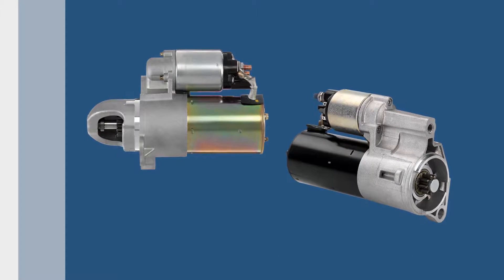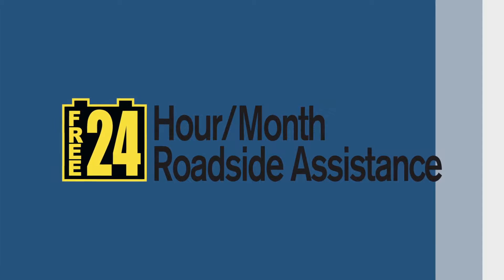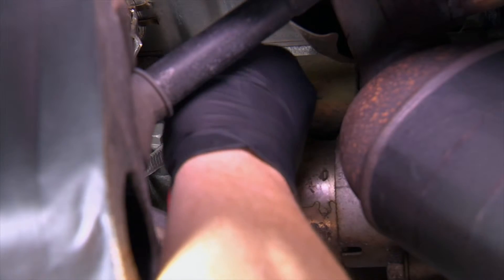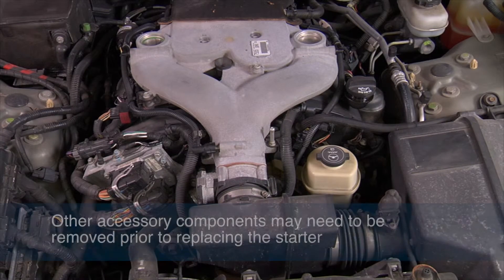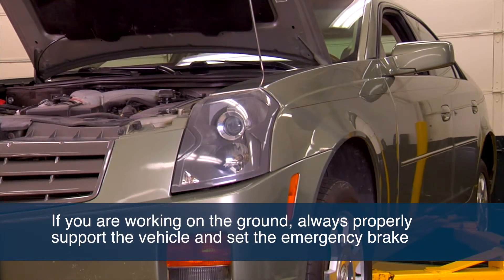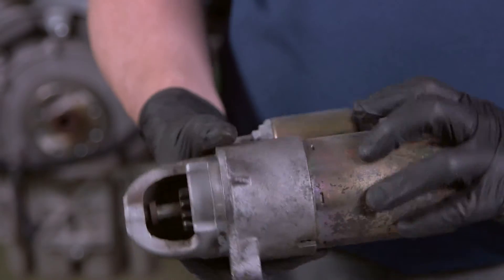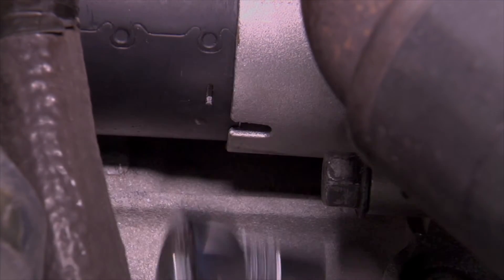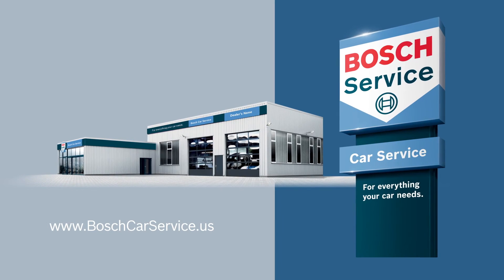Bosch Starters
Professional Preferred 100% New Starters for the best performance and longest life.